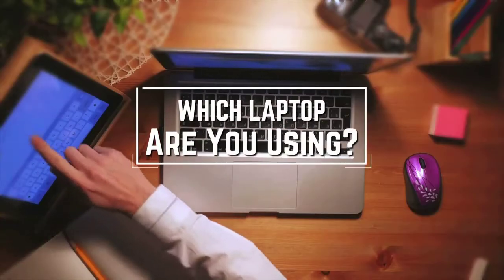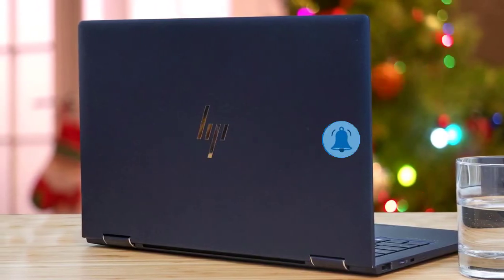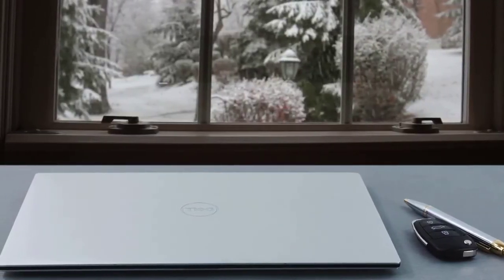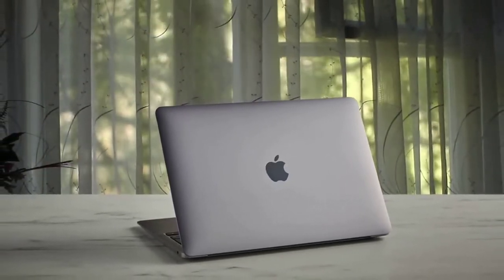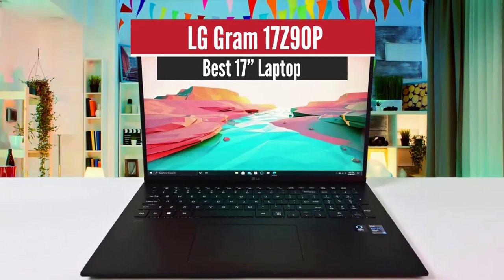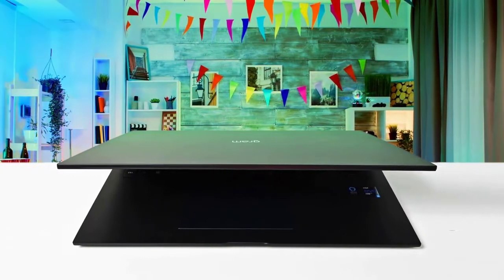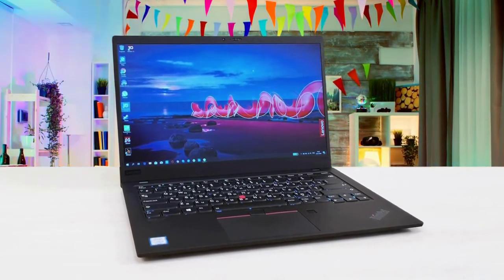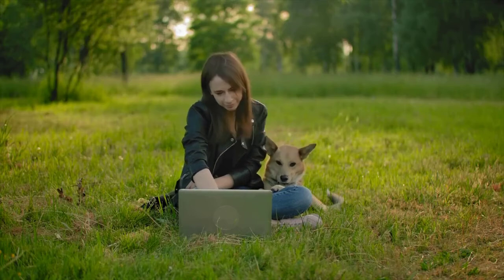✅ 2021 Review LG Gram 17Z90P Ultra-Lightweight Laptop | Top 5 Best Lightweight Laptop in 2021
► Links to the Best Lightweight Laptop 2021 we listed in this video:

► 5 - HP Elite Dragonfly
► 4 - Dell XPS 9310
► 3 - Apple Macbook Air M1
► 2 - LG Gram 17Z90P
► 1 - Lenovo ThinkPad X1 Carbon